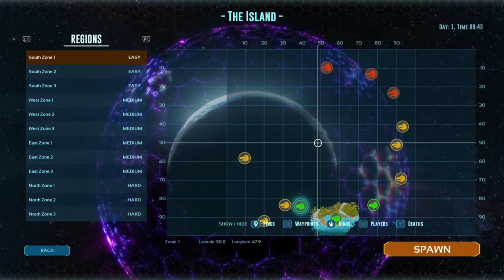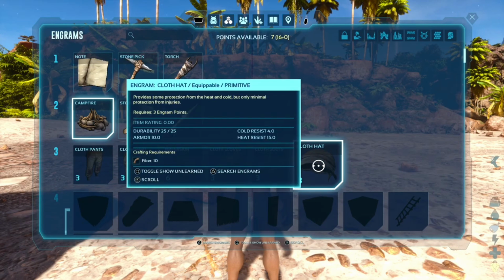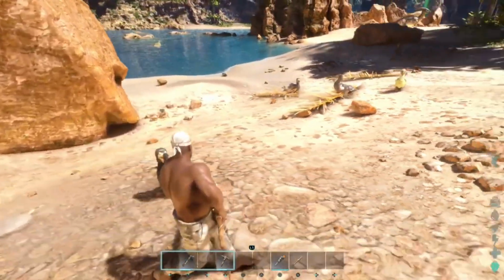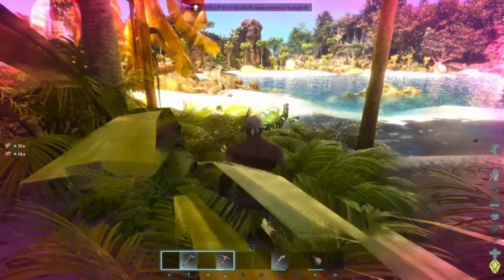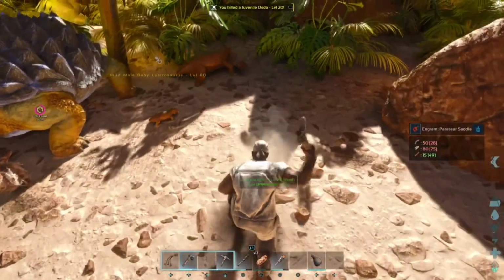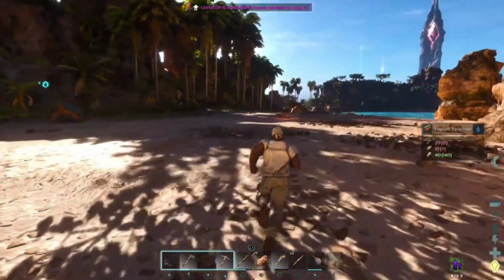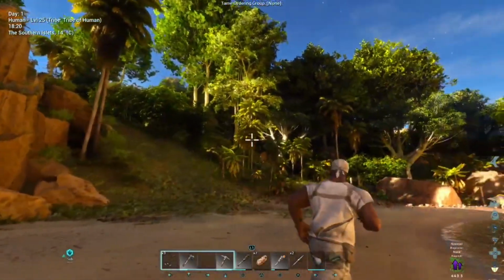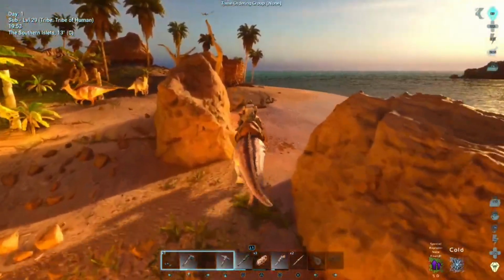How To Play Ark: Ultimate Beginners Guide, The Island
Get your own Nitrado server to have corrupted saves and progress loss be a thing of the past.
Also, Consider joining the channels discord to see upcoming content and leave suggestions for future videos 😀

New To Ark? This beginner’s guide will teach you everything you need to know to get started and survive your first few days on the island!

Whether you're playing solo or on a multiplayer server, this video covers essential Ark tips for beginners, early game survival strategies, and must-know tricks to help you level up fast, avoid common mistakes, and thrive in the harsh world of Ark.

✅ Learn how to tame your first dinosaur
✅ Gather essential resources like stone, wood, and fiber
✅ Build your first base and craft beginner tools
✅ Stay alive against hostile creatures
✅ Boost your early game progression with smart leveling

Perfect for players just starting out in Ark: Survival Evolved, Ark Survival Ascended or returning after a break.